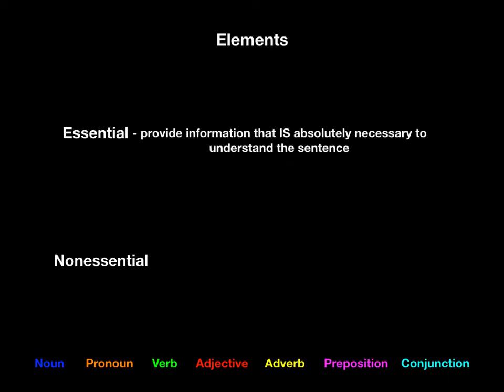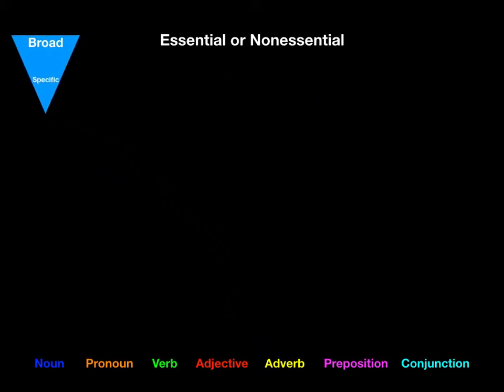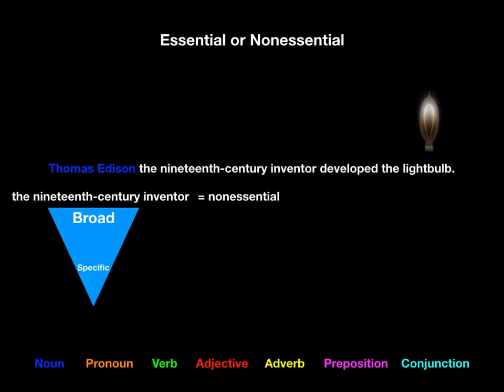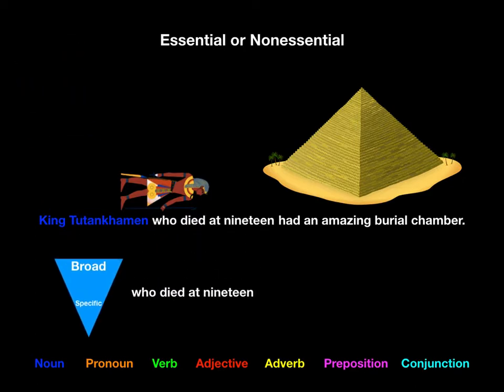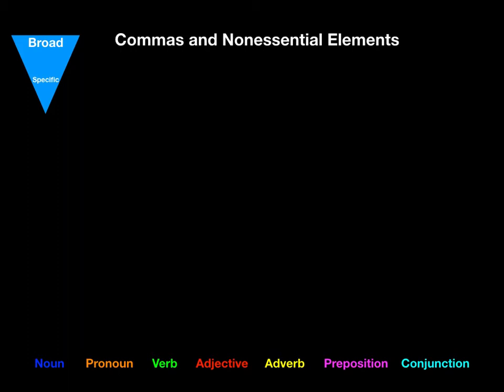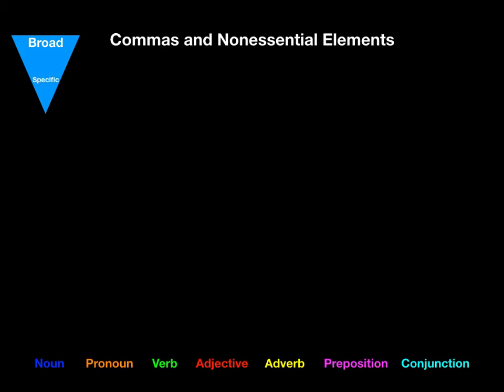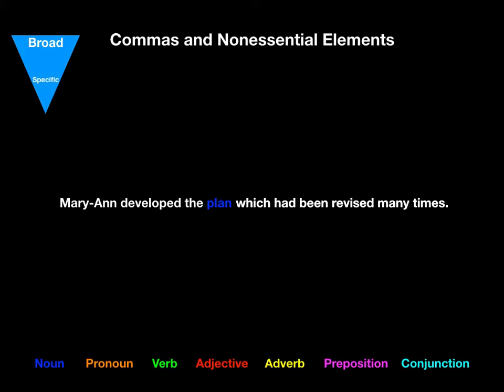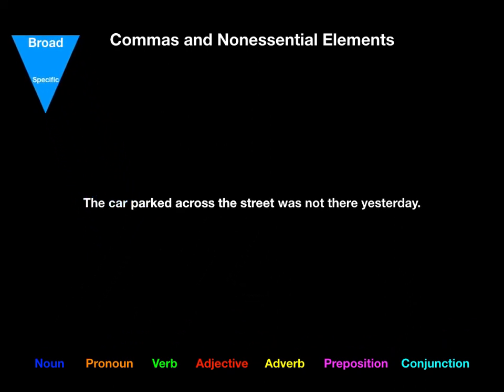Grammar Lesson #6: Commas, Nonessential Elements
This video introduces how to identify nonessential elements (nonrestrictive elements) and how to separate these elements from the rest of the sentence with commas.

This video is part of a free iBook that can be downloaded from the iBook store

The books description has been provided below:

This interactive textbook introduces students to the following grammatical concepts: parts of speech, subject-verb agreement, pronoun-antecedent agreement, commas, parallelism, semicolons, colons, apostrophes, and pronoun case. Each chapter contains a 15- to 30-minute video lecture that provides a thorough examination of the topic and interactive questions that assess students’ understanding of the material. In order to ensure students have repeated exposure to these grammatical concepts, an appendix is provided that contains cumulative reviews.

This book also contains information on how to properly cite sources in MLA and APA.